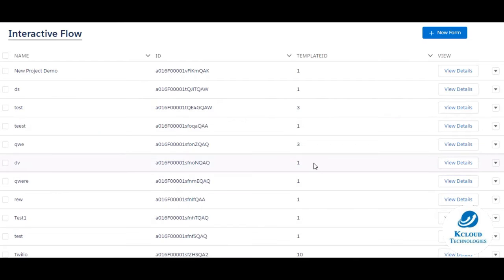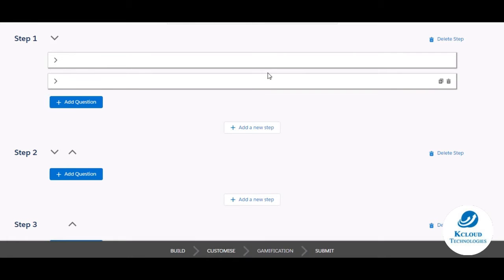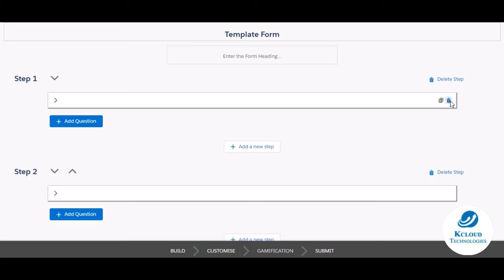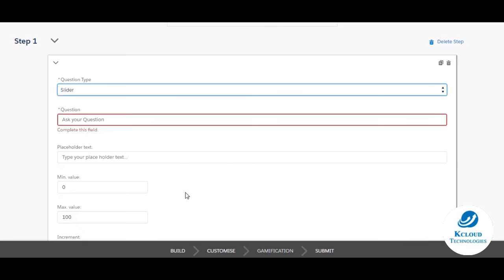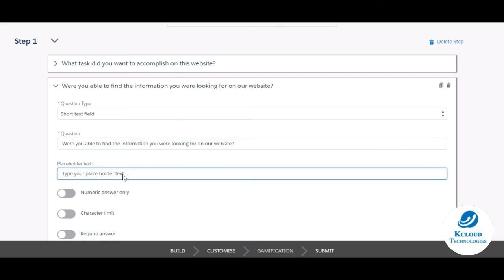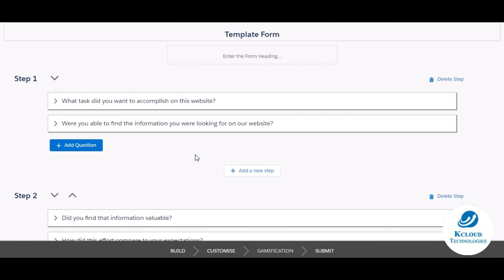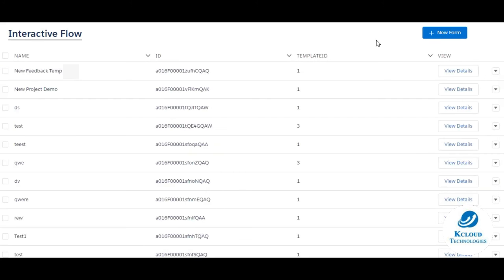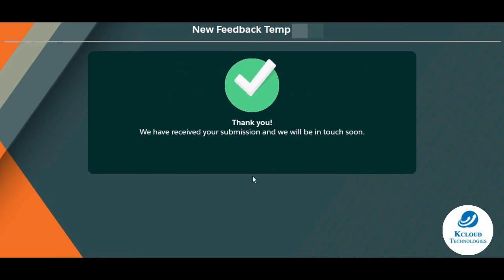Interactive Flow - Kcloud Technologies